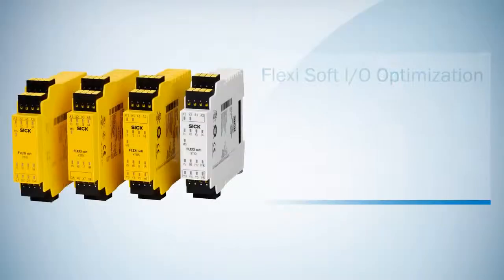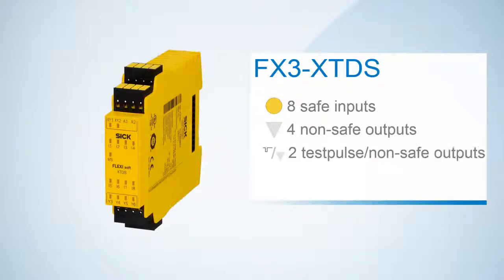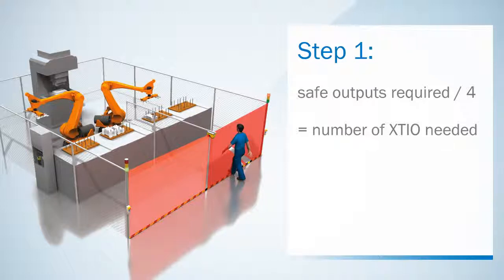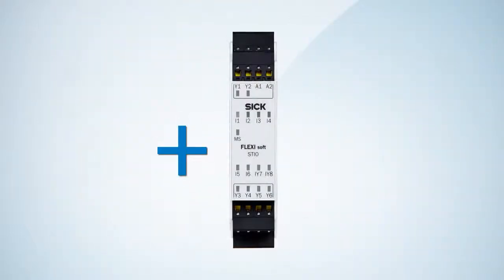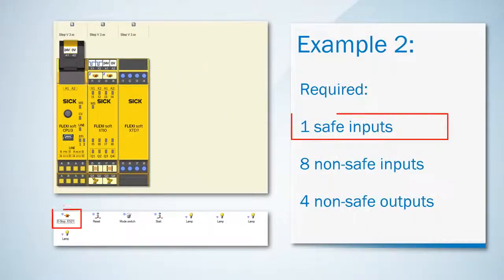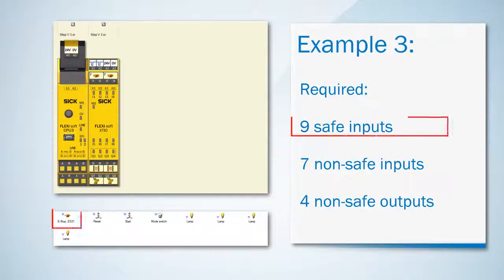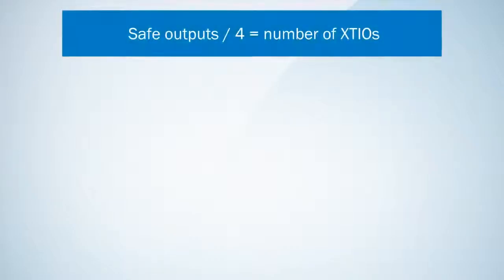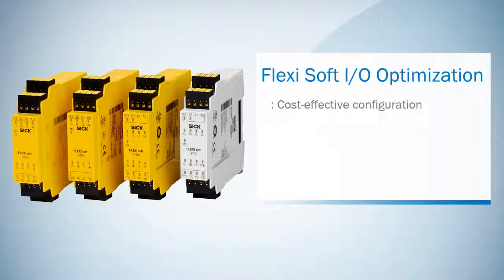Flexi Soft Tutorial How to choose the right I O modules